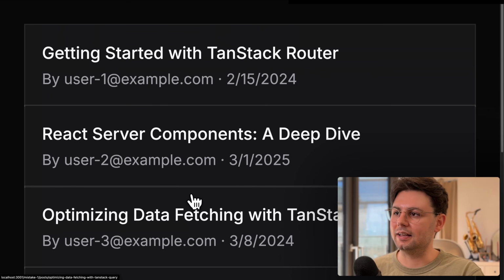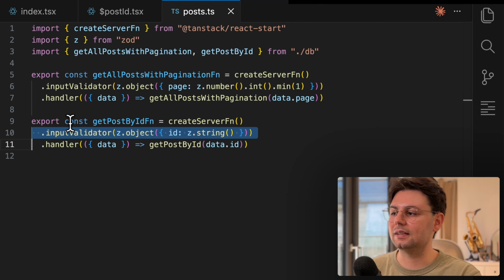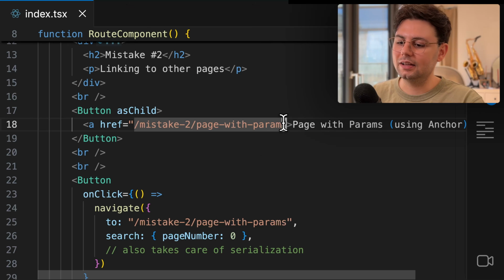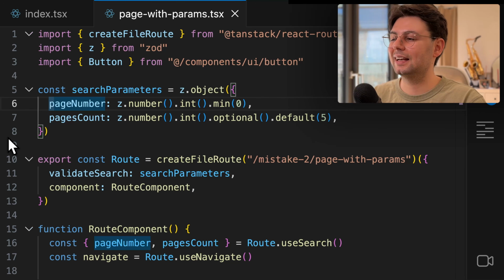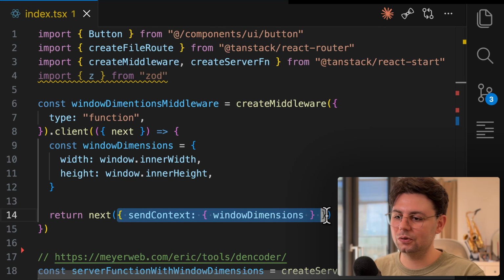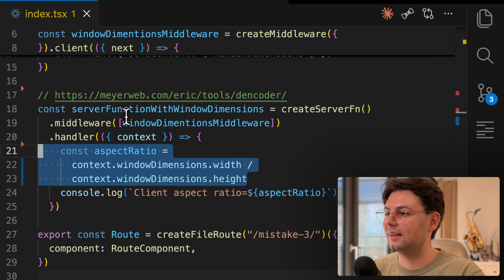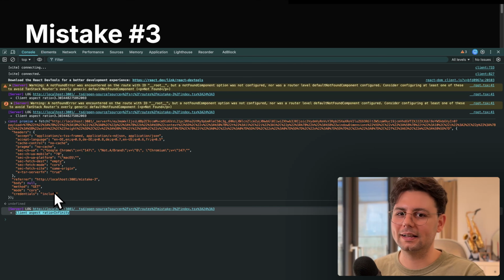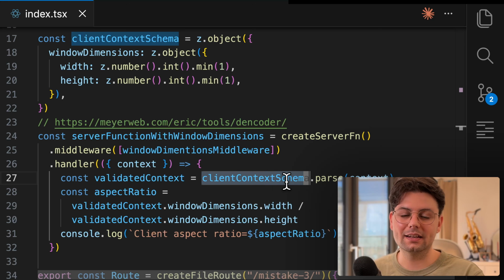Avoid These 3 Mistakes in TanStack Start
TanStack Start is a powerful framework for building fullstack apps with
 React. But, there are three very common mistakes you have to avoid.